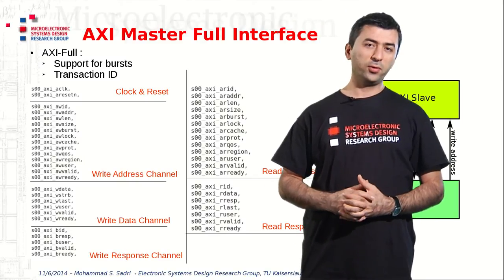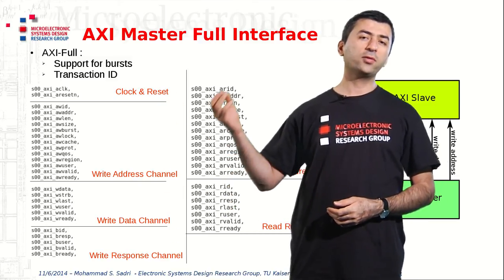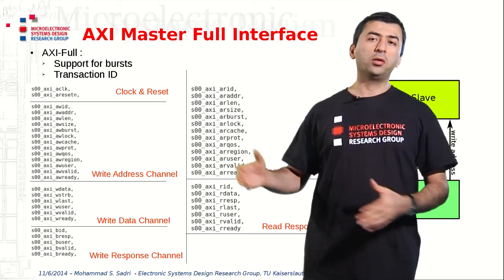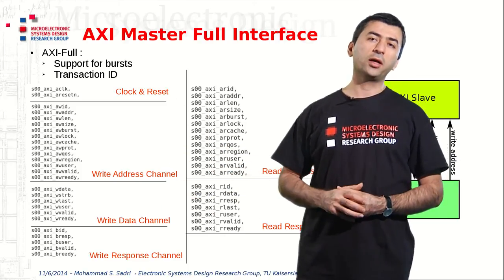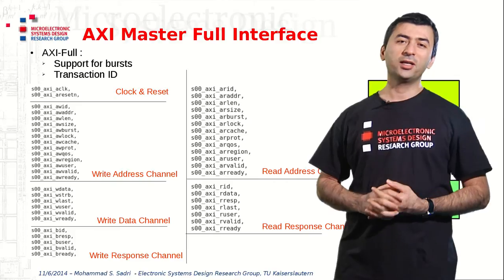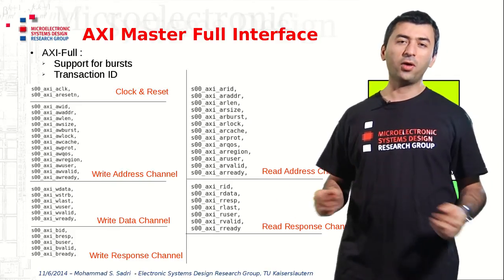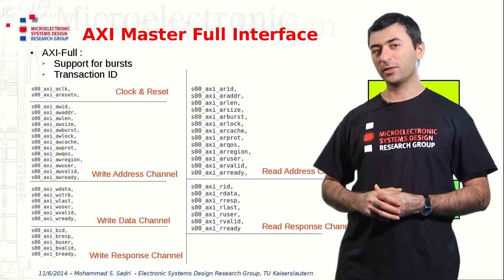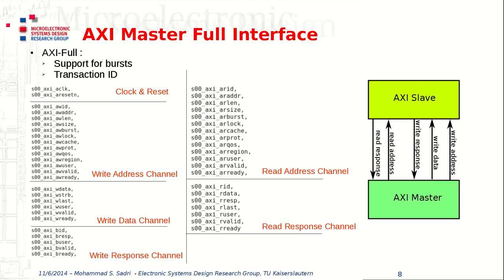Creating Custom AXI Master Interfaces Part 1 (Lesson 7)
The Xilinx ZYNQ Training Video-Book, will contain a series of Videos through which we will make the audience familiar with the architecture of the ZYNQ device. Then, we will teach how one can design embedded systems for the ZYNQ using the Vivado environment.